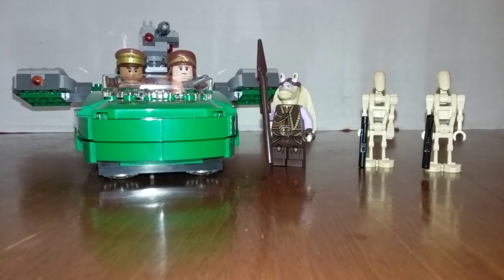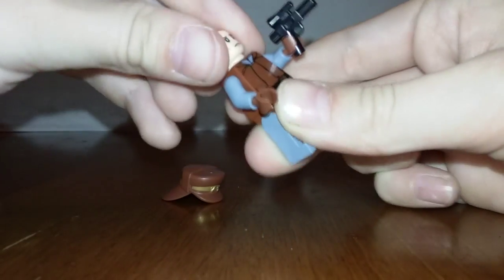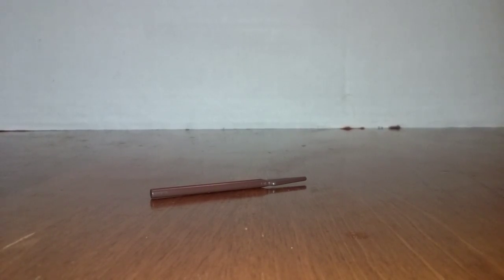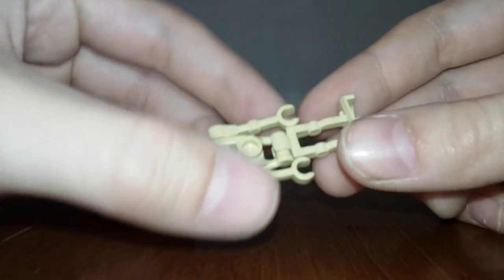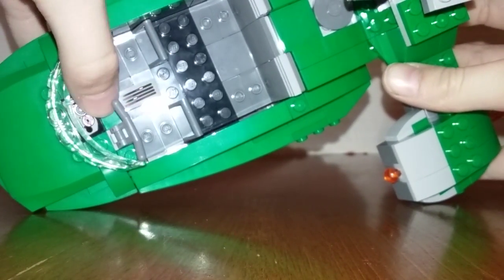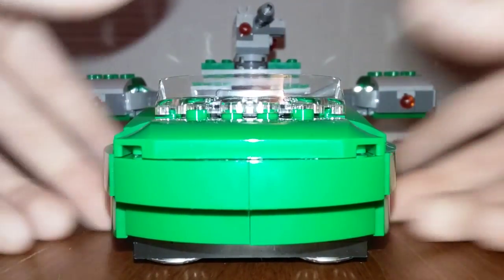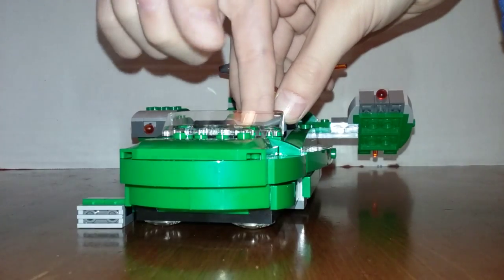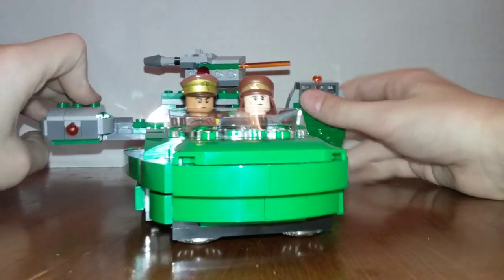Flash Speeder Lego Review